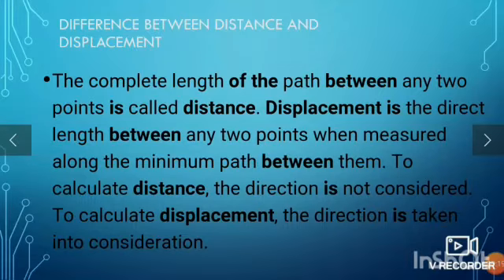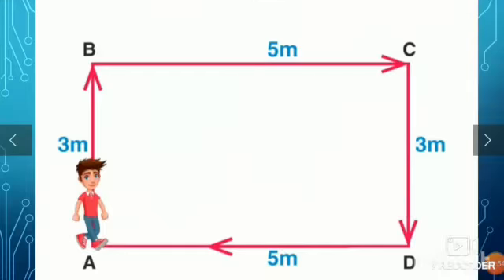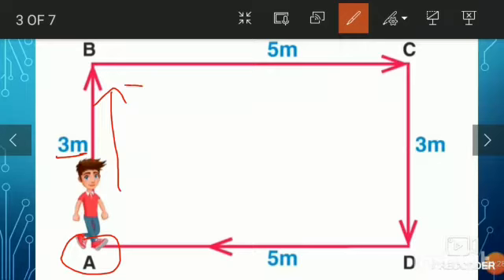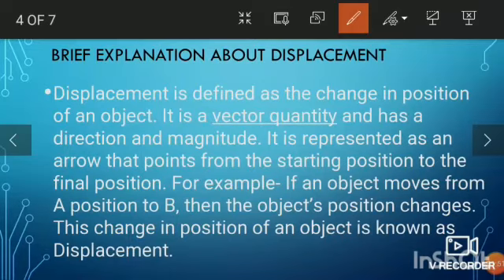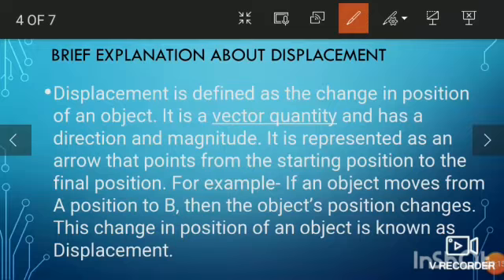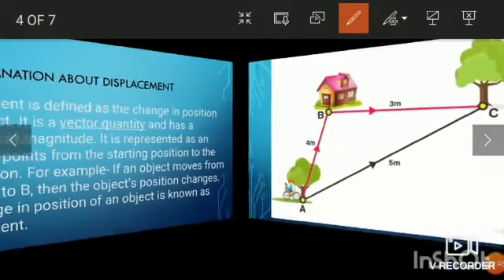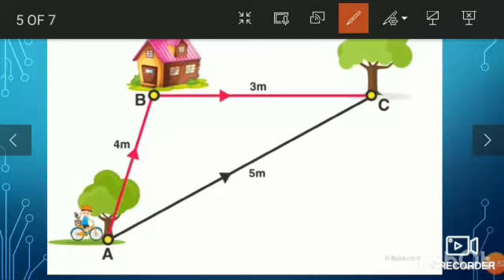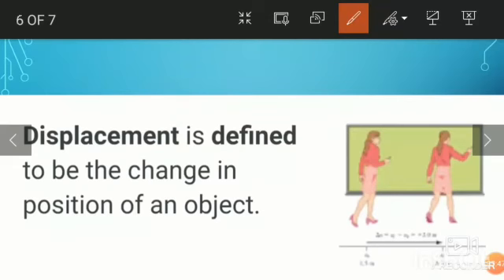difference between distance and displacement with example clearly explained| Learn with Shifa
difference between distance and displacement with example clearly explained